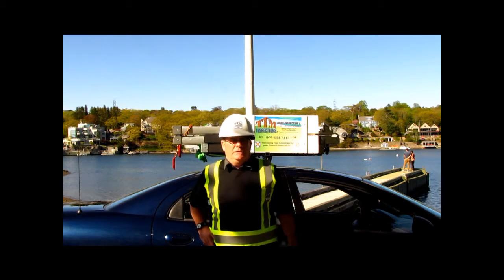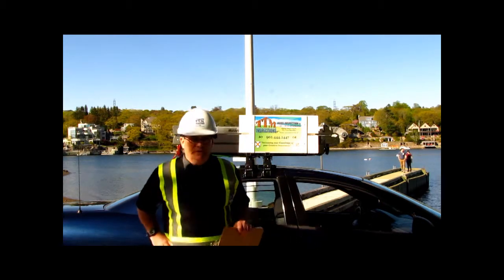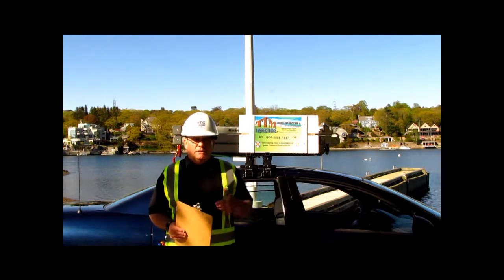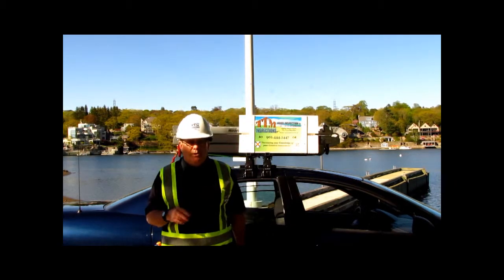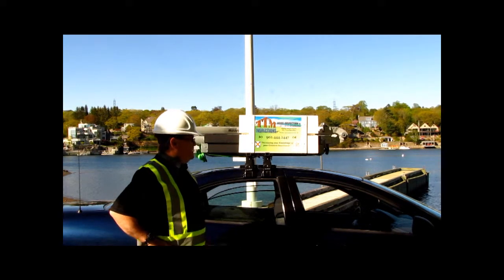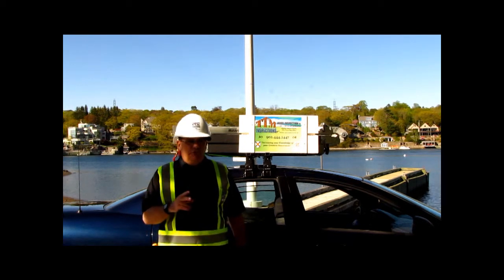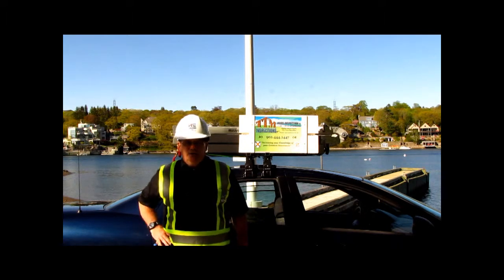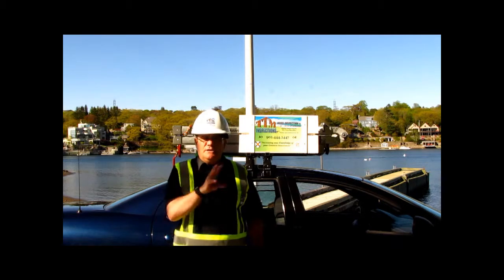TTM Home Inspections Intro Promo ~ June 10, 2019 ~ Edit Four, 315AM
TTM Home Inspections & Home Check-Up Services Introduction Video. On location at the Fleming/Dingle Park, on the Northwest Arm, Halifax, Nova Scotia, Atlantic Canada. Monday, June 10, 2019.